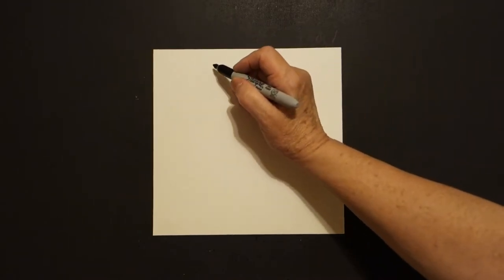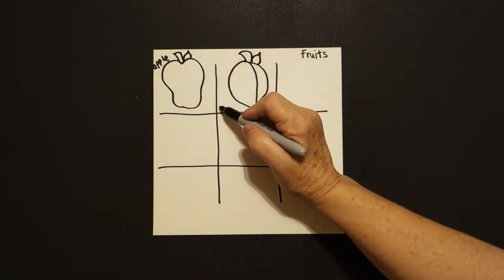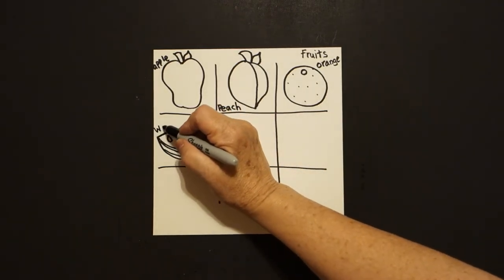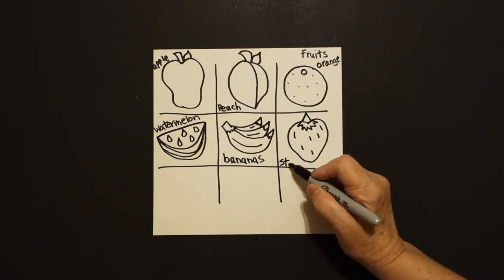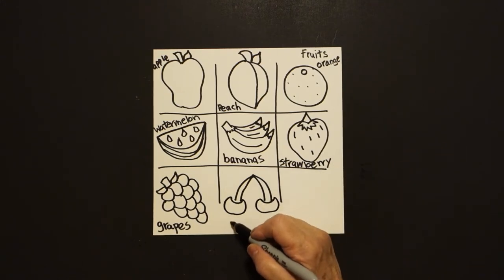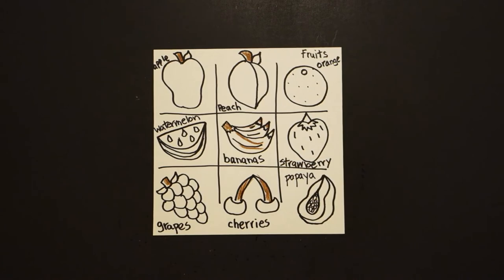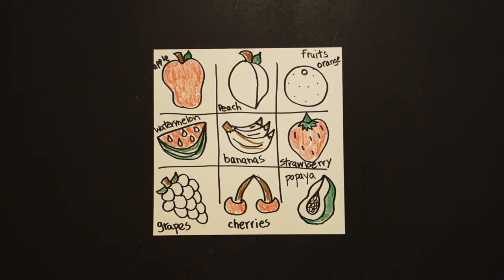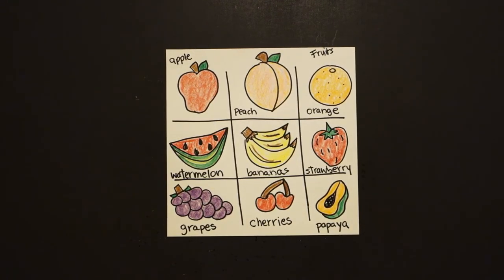Let's Draw Fruits!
Easy to follow directions, using right brain drawing techniques, showing how to draw different types of Fruits!